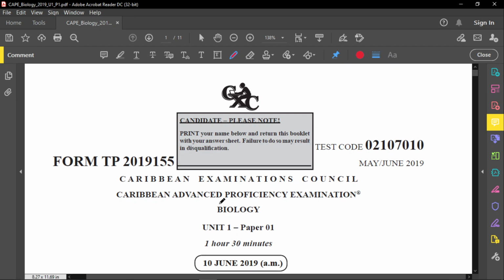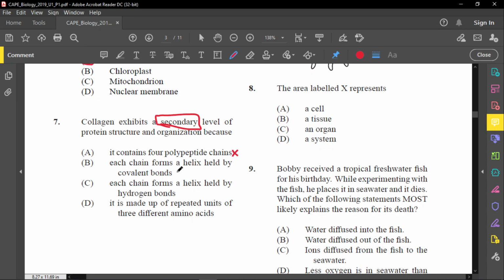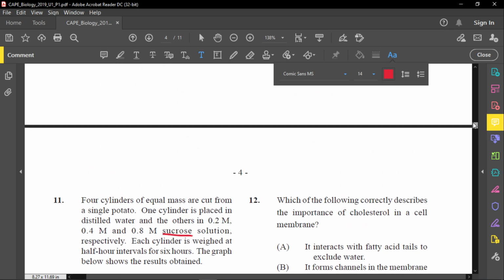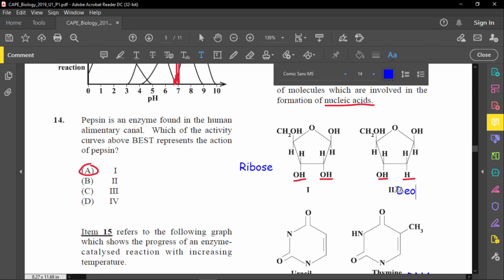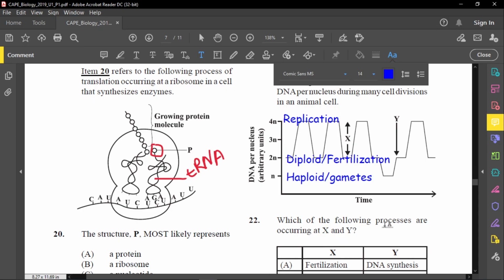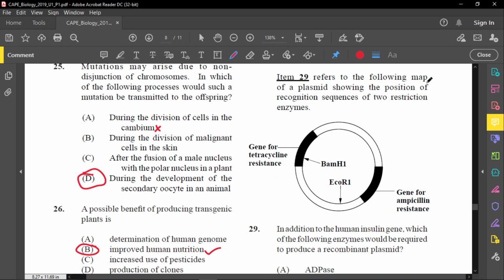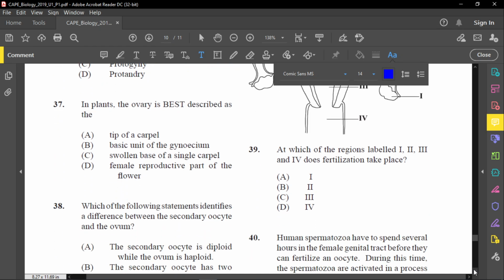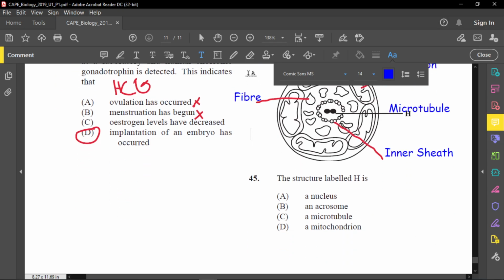CAPE Biology 2019 UNIT 1 Paper 01 Review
This is a review of  the CAPE biology paper 1, unit 1, 2019.
Where possible, please make notes of the explanation.